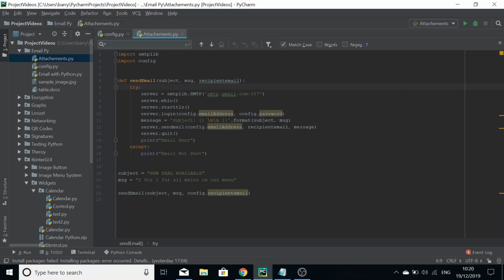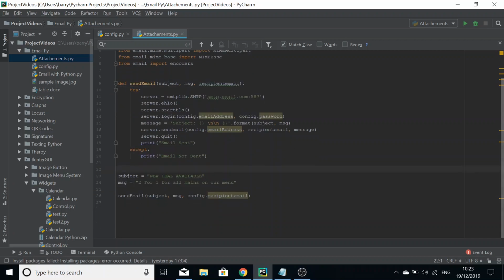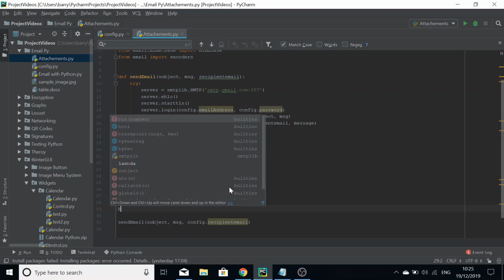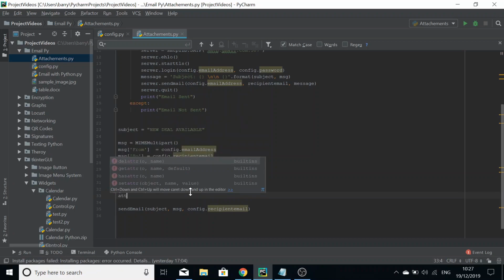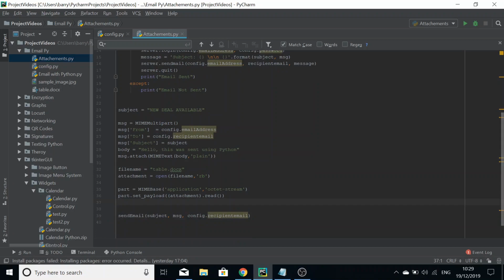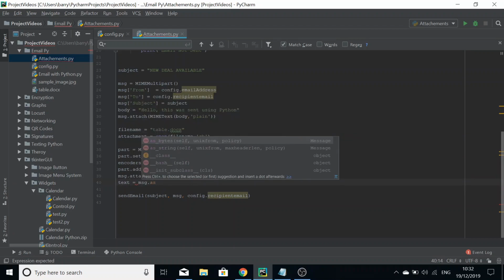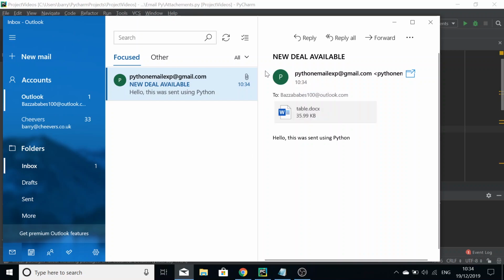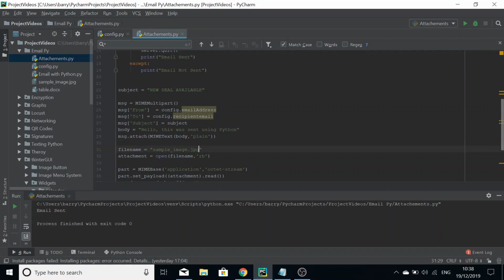Sending Emails With Attachments (Gmail)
Hello in this video I go over how to send emails with attachments.
Be aware that it may take some time to send an email, and that the email may end up in your junk folder.

Search for "Attachments"